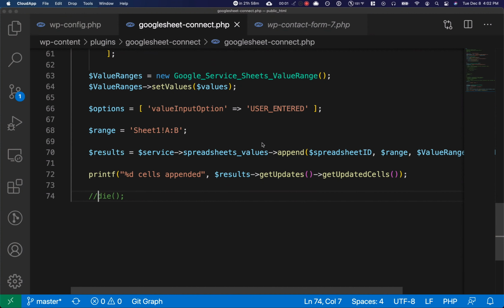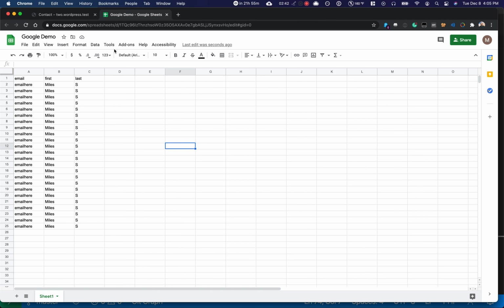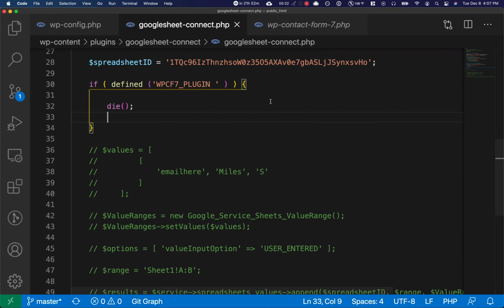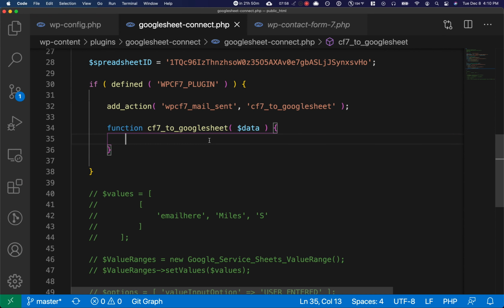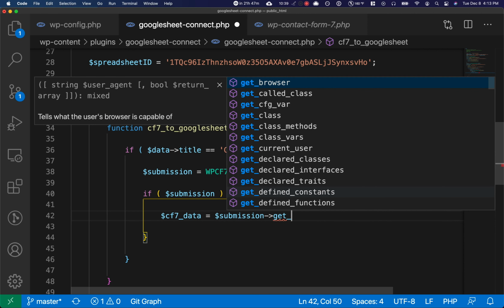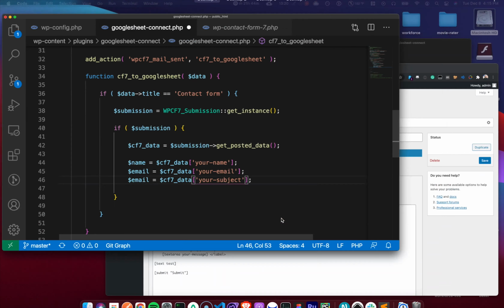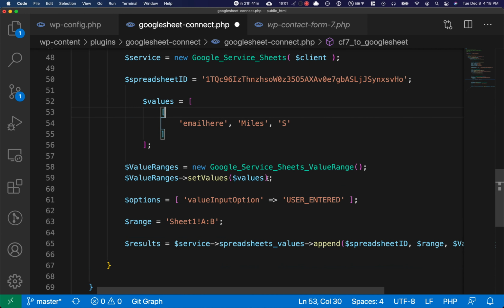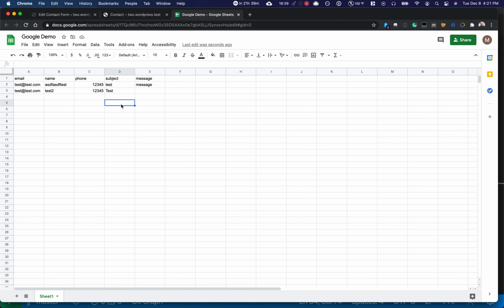Tutorial Part 2: Save WordPress Contact Form 7 Submissions in Google Sheets